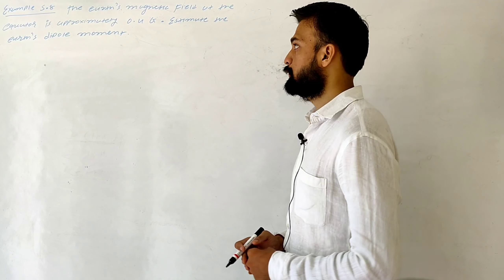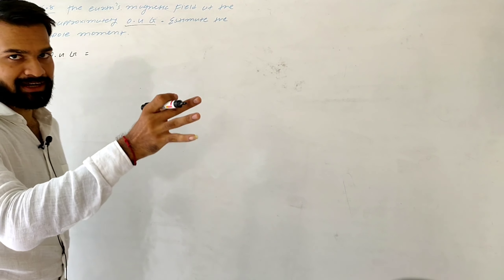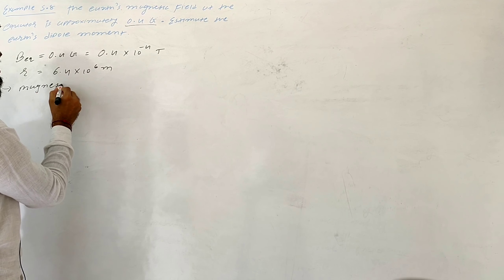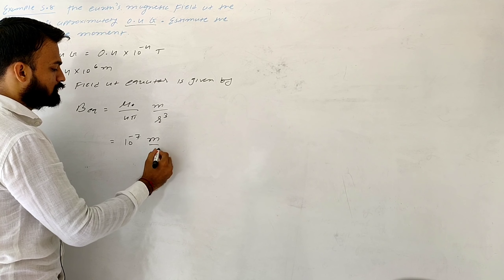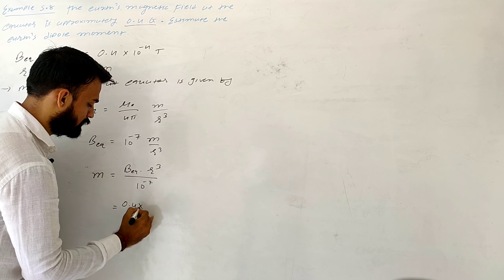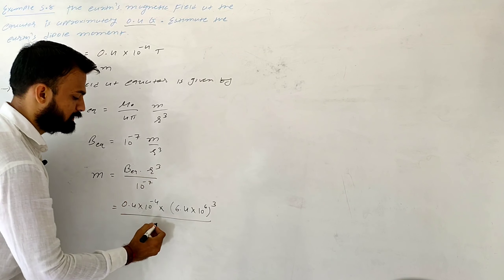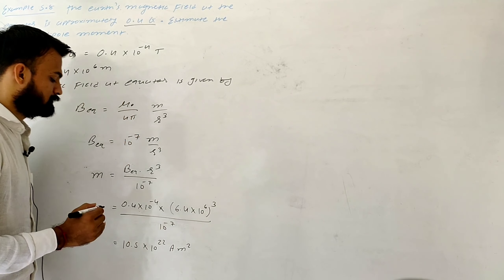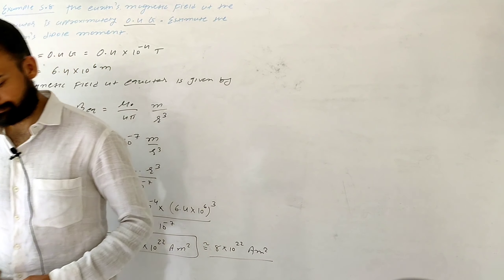12th physics chapter 5 : Example 5.8